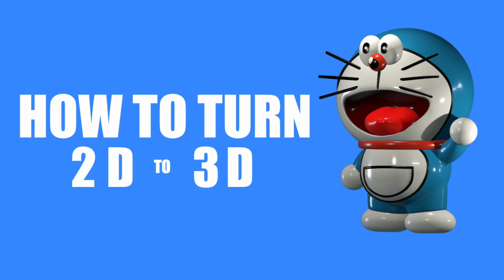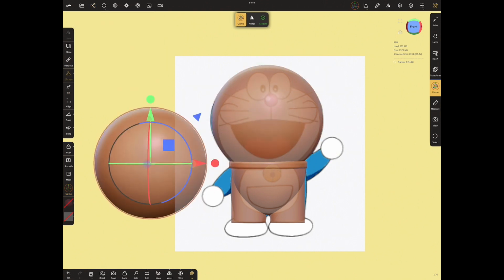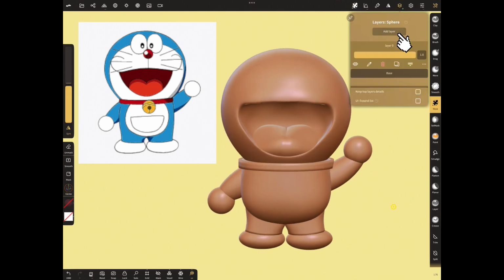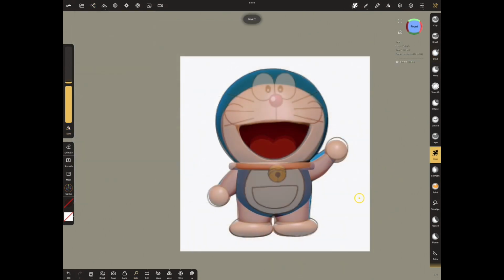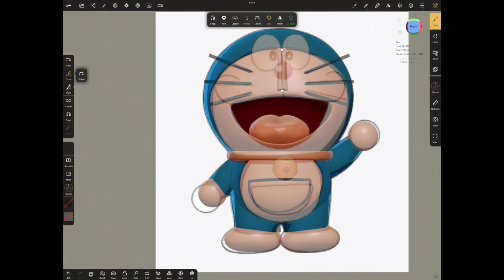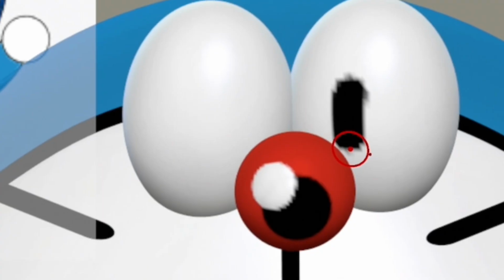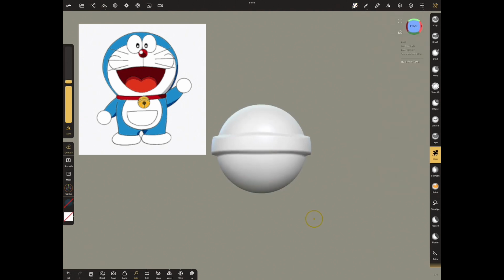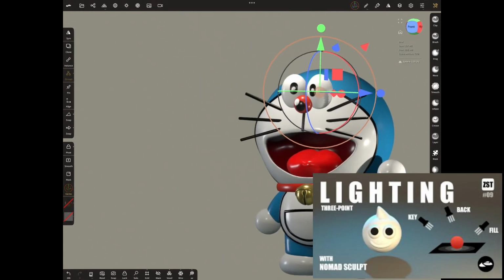How to turn 2D to 3D sculpting with NOMAD SCULPT | Character-4 | low resolution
Hi, and welcome to another 2D to 3D video with nomad sculpt. My 4th character *doraemon*low poly

TUTORİALS

MY NFT COLLECTİONS